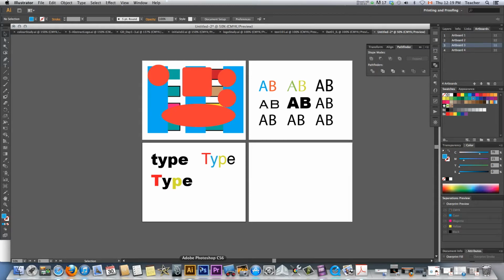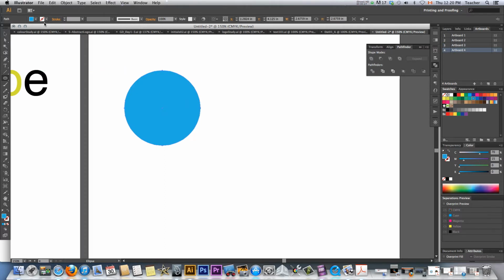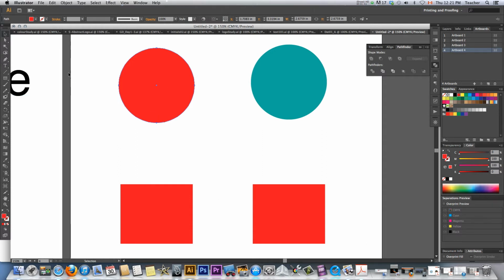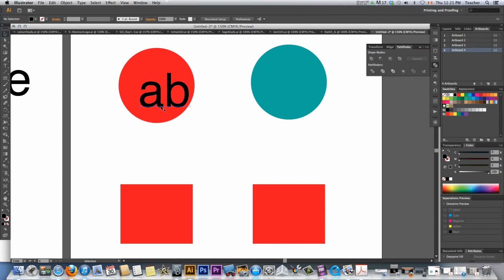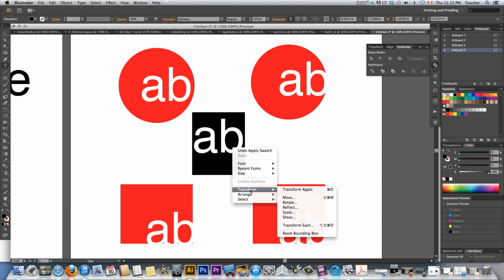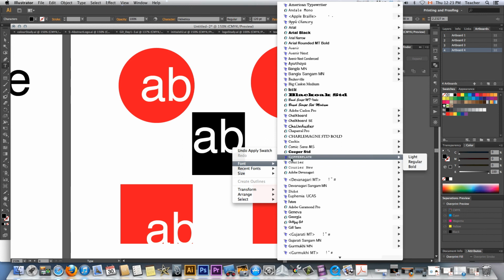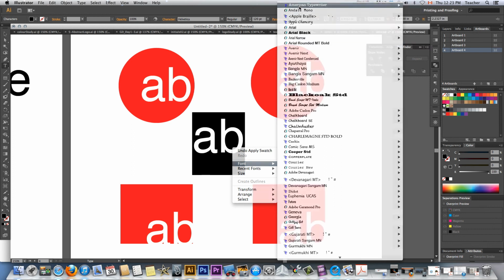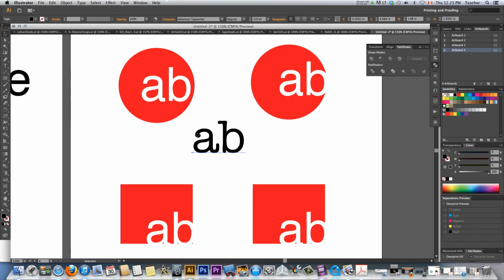Intro to Adobe illustrator-part 03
we are adding shapes and text together